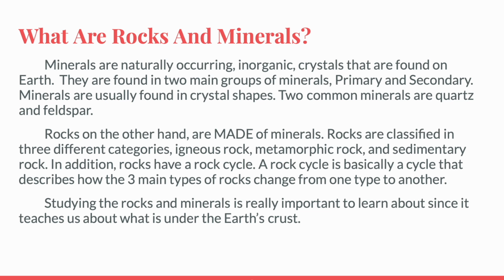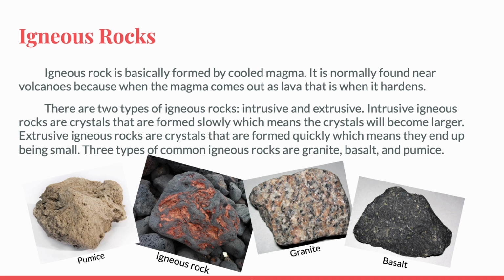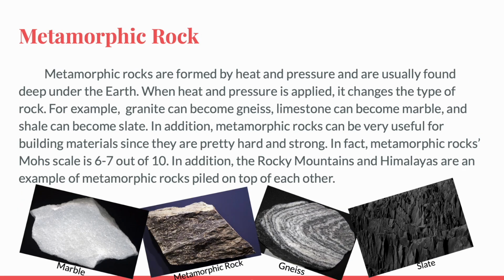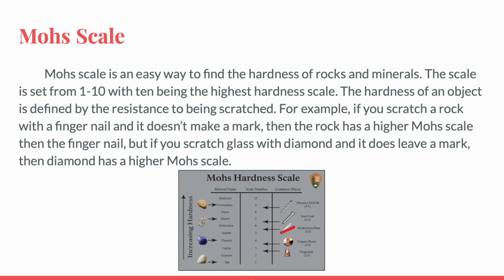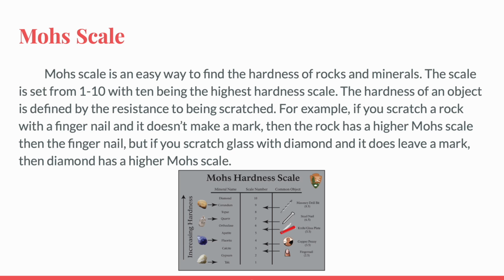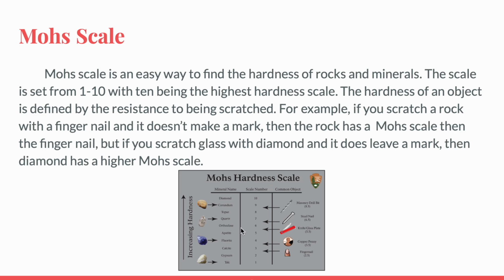Rocks and Minerals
🪨✨ Welcome to Study Haul! ✨🪨
Today’s lesson is all about the amazing world of Rocks and Minerals! Whether you’re prepping for a test, completing your homework, or just love Earth science, this video breaks it down in a fun, clear, and easy-to-understand way. 🌍🔬

📚 What you’ll learn in this video:
✅ The difference between rocks and minerals
✅ The 3 main types of rocks: Igneous, Sedimentary, and Metamorphic
✅ Cool facts to impress your teacher or ace that quiz! 💯

🎯 Don’t just watch — join the Study Haul crew!
👍 Like the video to support free learning

👨‍🏫 Study Haul is your go-to channel for quick and clear lessons in Math, Science, and more. We keep it real, fun, and focused so you can learn faster and smarter! 🧠💪